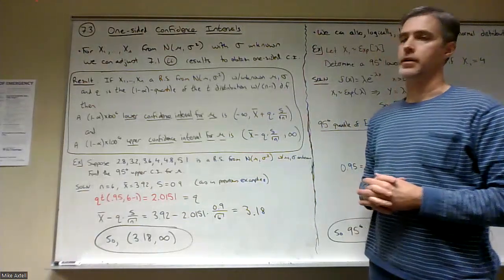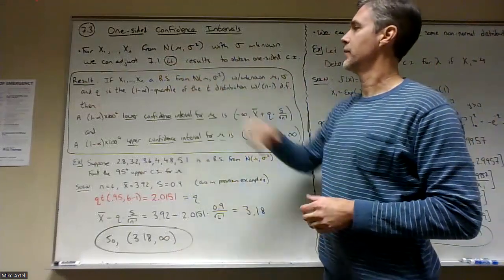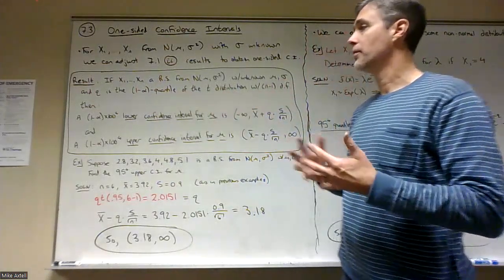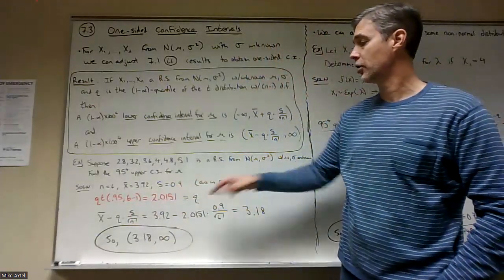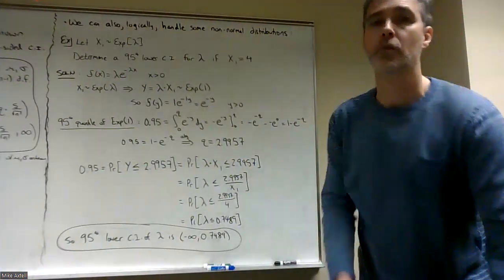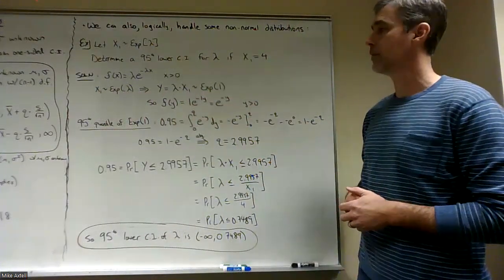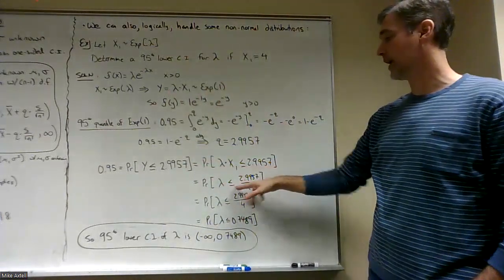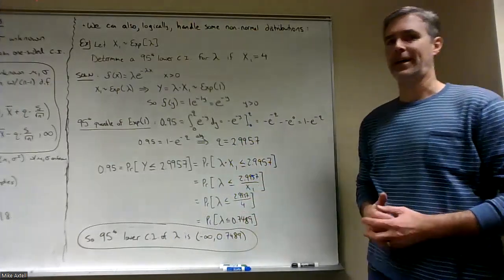Ch7 Video G